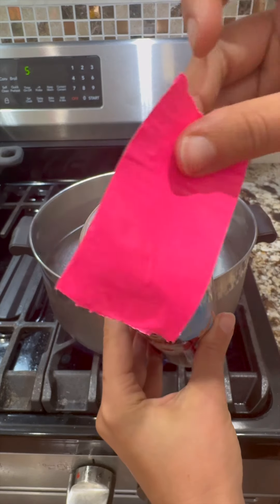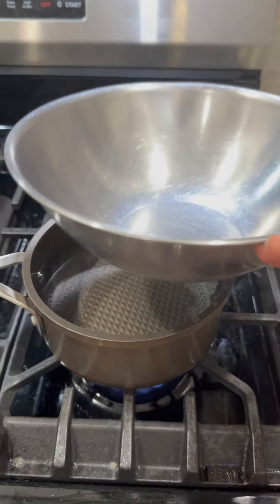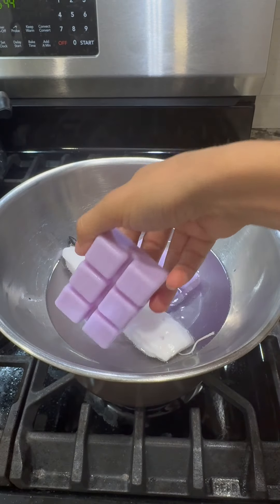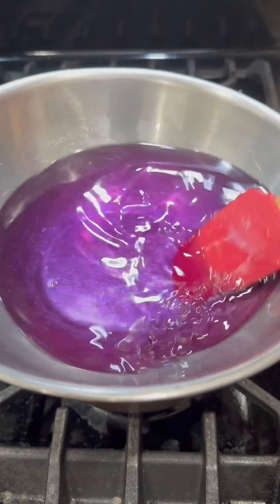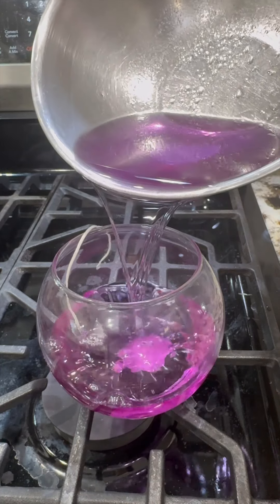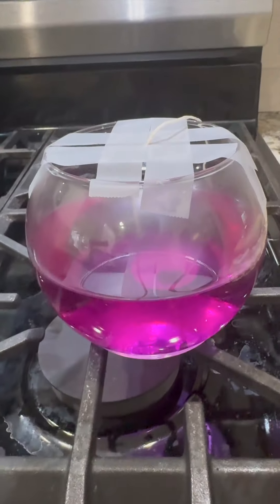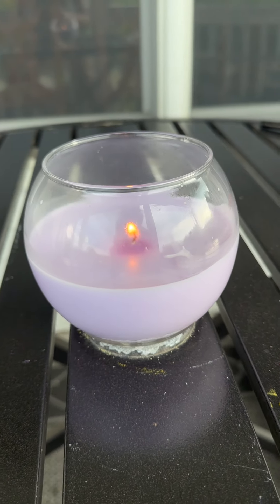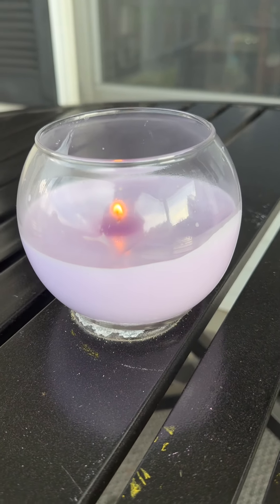You need this ASAP! (DIY Bug Repellent)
Turn a cheap $1 candle into a beautiful mosquito repellent for your patio